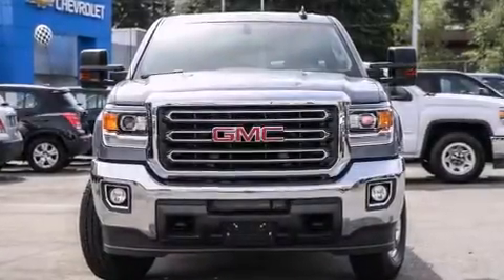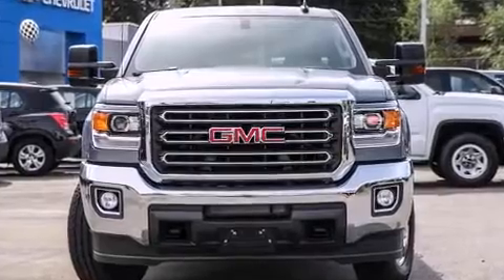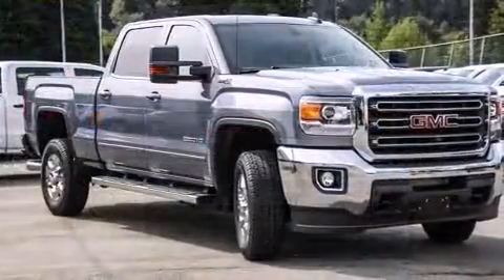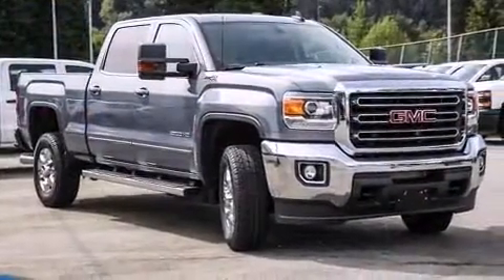2016 GMC Sierra 3500hd in Coquitlam, BC V3E 1K9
2595 Barnett Highway.

The 2016 GMC Sierra 3500HD. It features four-wheel drive capabilities, a durable automatic transmission, and a powerful 8 cylinder engine. Top features include power windows, a tachometer, a trip computer, an automatic dimming rear-view mirror, power door mirrors and heated door mirrors, remote keyless entry, a trailer hitch, and air conditioning. With high intensity discharge headlights illuminating your path, you'll always appreciate maximum visibility. Passenger security is always assured thanks to various safety features, such as: dual front impact airbags with occupant sensing airbag, traction control, brake assist, a panic alarm, onStar, and 4 wheel disc brakes with ABS. With electronic stability control supplementing mechanical systems, you'll maintain precise command of the roadway. We know that you have high expectations, and we enjoy the challenge of meeting and exceeding them! Please don't hesitate to give us a call.